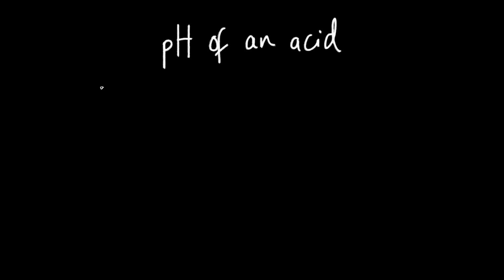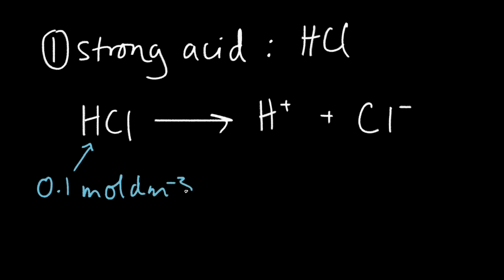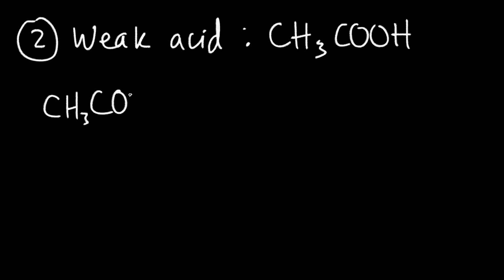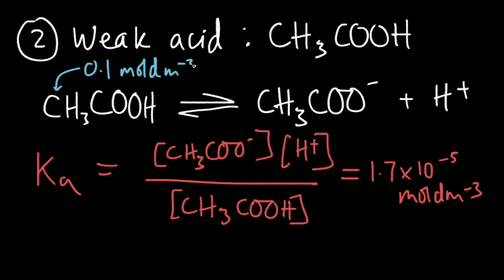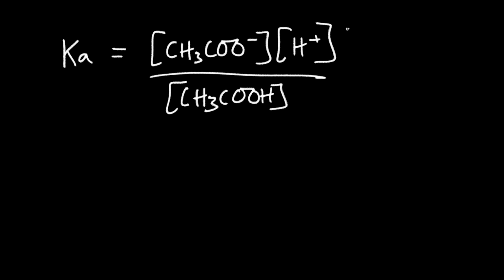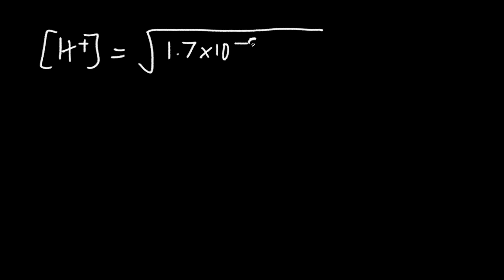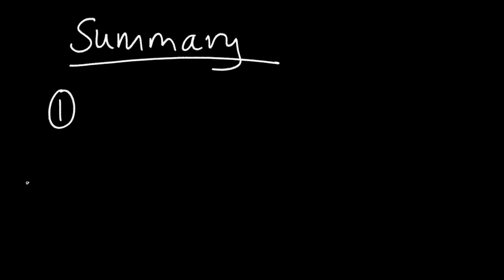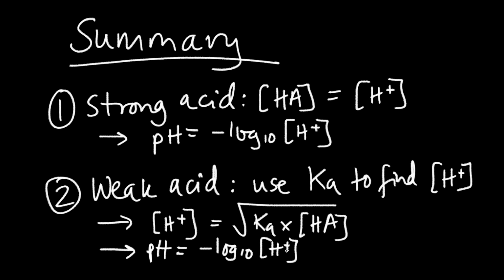How To Calculate The pH Of An Acid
In this chemistry tutorial video I discuss two methods for calculating the pH of an acid - depending on whether it's a strong or a weak acid. This video is particularly aimed at helping A Level students studying chemistry.